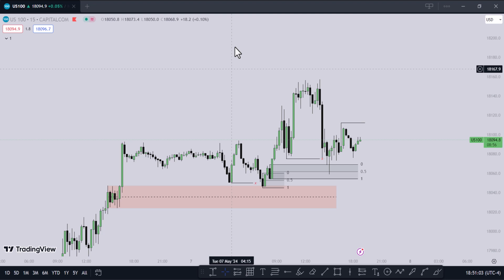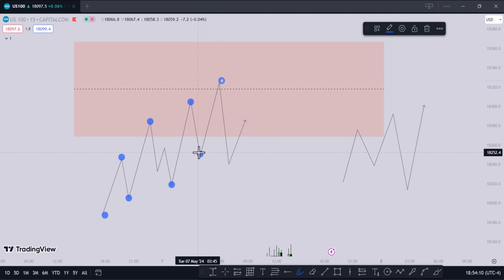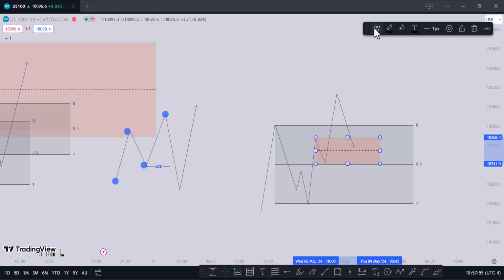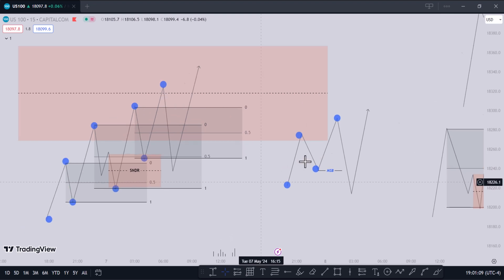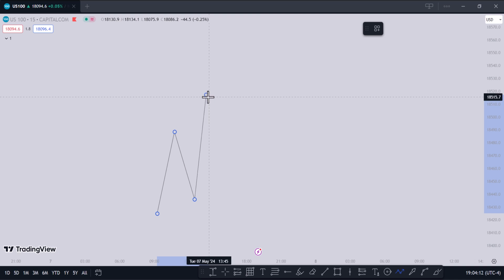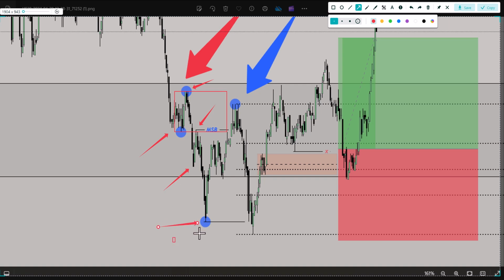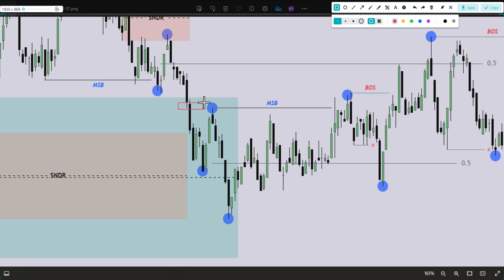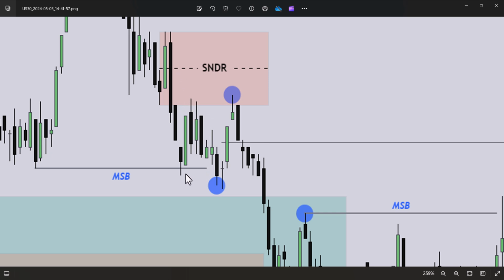This Simple Market Structure Concept can make you Profitable